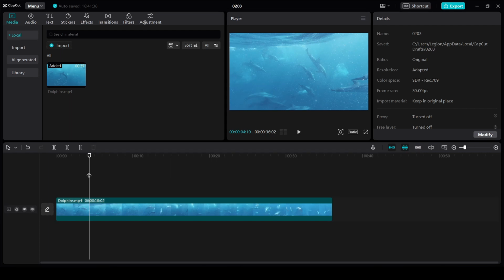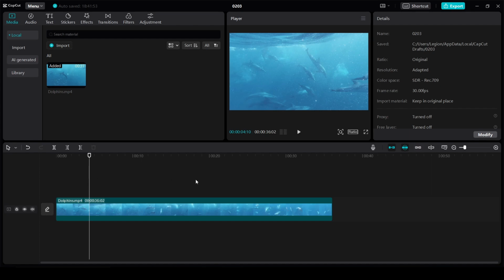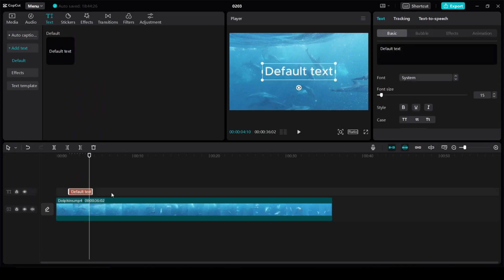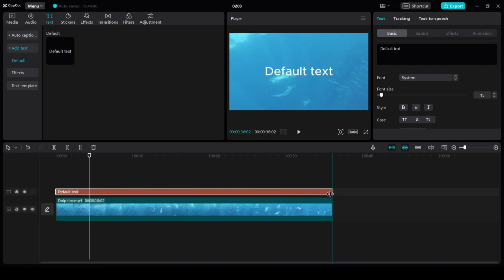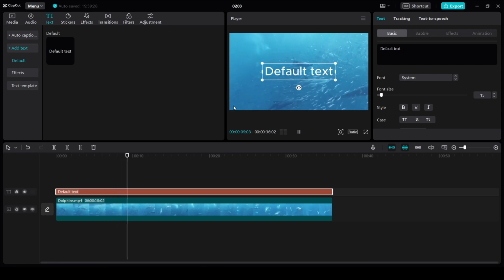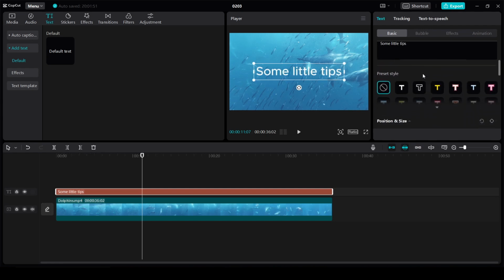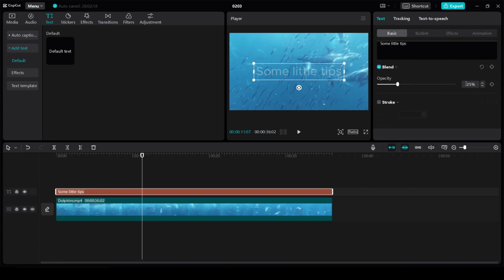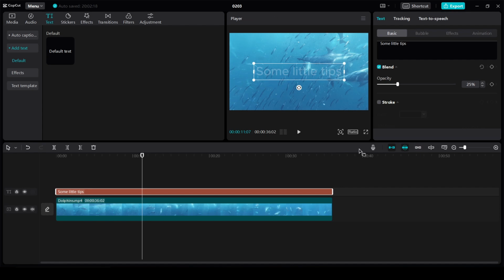How To add A Watermark In Capcut 2024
In this video, I show you how to create a watermark with simple text, how to make the watermark show the entire video. As well as how to position the watermark and adjust its transparency.

00:00 - Hello
00:20 - Text option
00:38 - Watermark display the entire duration of the video
00:57 - Changing the watermark text
01:12 - Opacity setting
01:36 - Placing the watermark on the screen